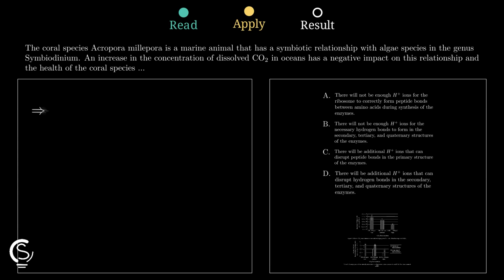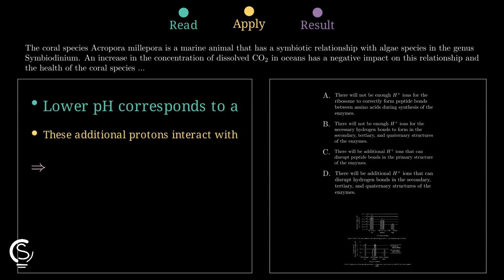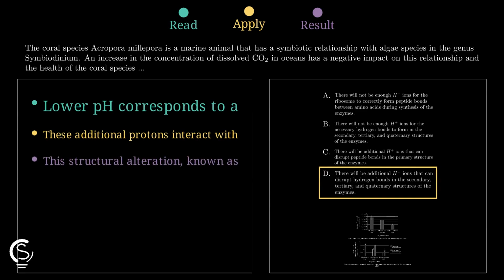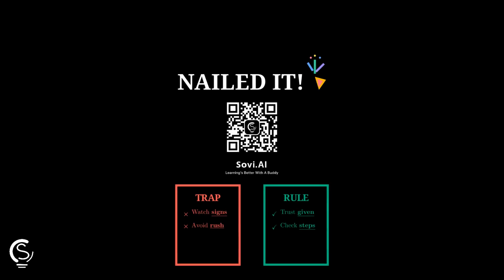2022 AP Bio Question 13 - Enzyme Denaturation and pH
Detailed step-by-step solution for the 2022 AP Biology Question 13 focusing on Enzyme Denaturation and pH. This video explains how environmental changes like ocean acidification impact biological molecules and symbiotic relationships. The coral species Acropora millepora is a marine animal that has a symbiotic relationship with algae species in the genus Symbiodinium. An increase in the concentration of dissolved CO2 in oceans has a negative impact on this relationship and the health of the coral species. Scientists investigated the effect of CO2 concentrations on the number of algae cells found in the coral and on both the gross and net rates of photosynthesis of those algae. Researchers observe that the water with the high CO2 concentration has a lower pH than does the water with the low CO2 concentration. The researchers claim that lower pH alters the structure of the enzymes of photosynthesis. Which of the following most likely explains how a lower pH could alter the structure of photosynthetic enzymes? Want more AP practice?